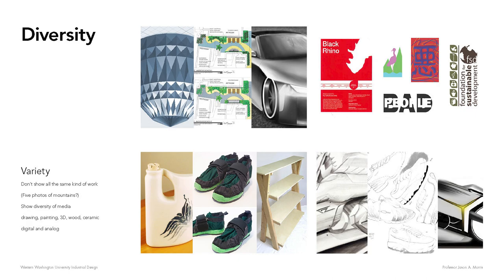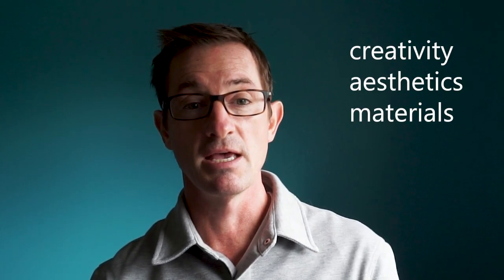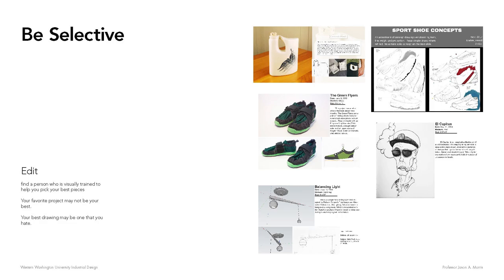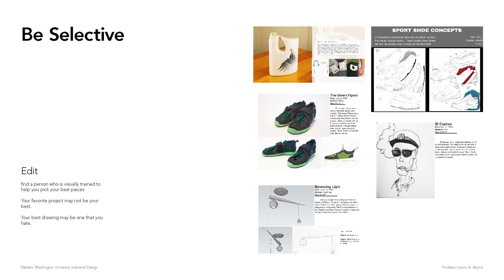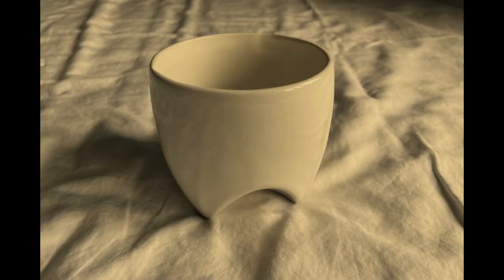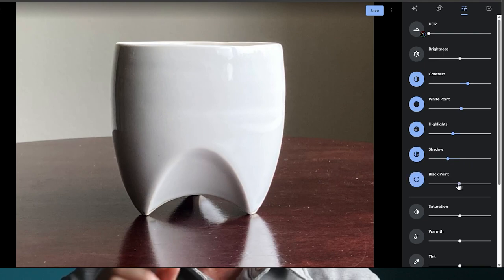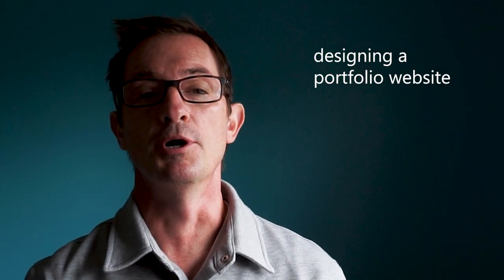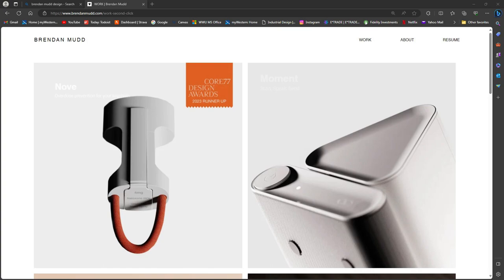How to Make an Industrial Design Portfolio to get into School - ID major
How to make and prepare your industrial design portfolio for applying to ID school. Entrance portfolio to get into the ID major. Assembling, selecting, editing, photography, scanning, layout, and exporting.  Tips.
By  Prof. Jason Morris of Western Washington University.
Director of Industrial Design